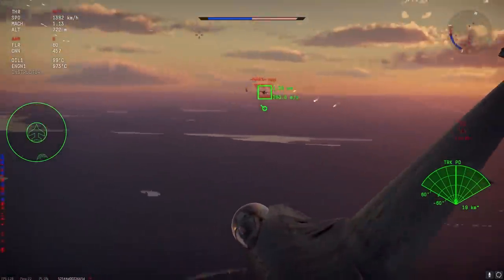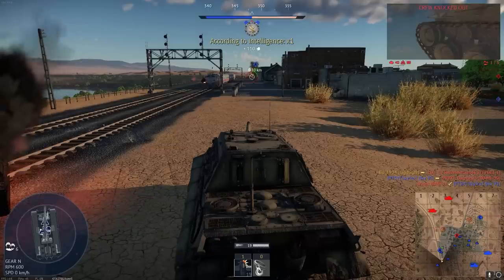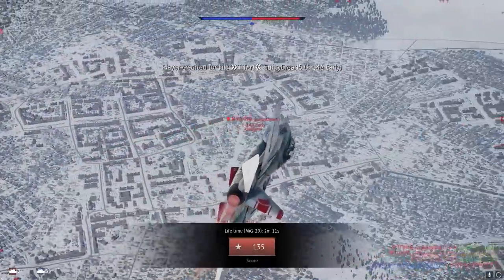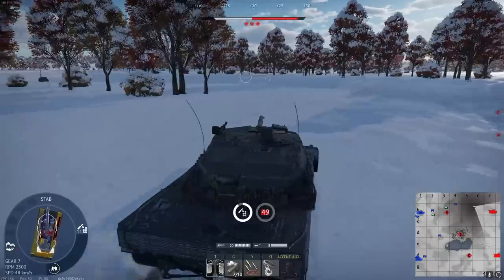German Heavy Tanks - War Thunder Memes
ad Play War Thunder for FREE on PC, PS®5 and Xbox Series X|S Follow the link to download the game and get your exclusive bonus now. See you in battle!

War Thunder is a highly detailed vehicle combat game containing over 2000 playable tanks, aircraft and ships spanning over 100 years of development. Immerse yourself completely in dynamic battles with an unparalleled combination of realism and approachability!